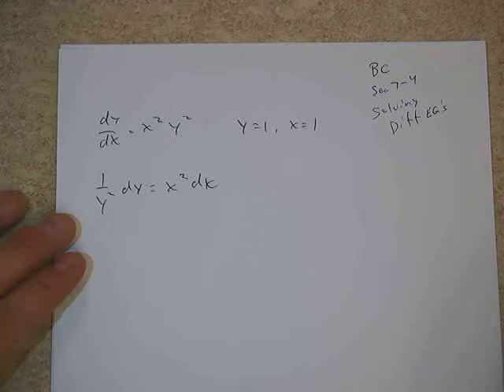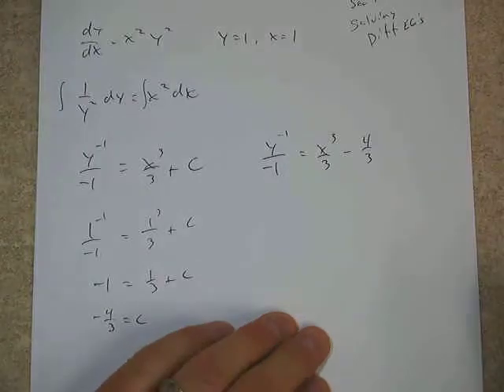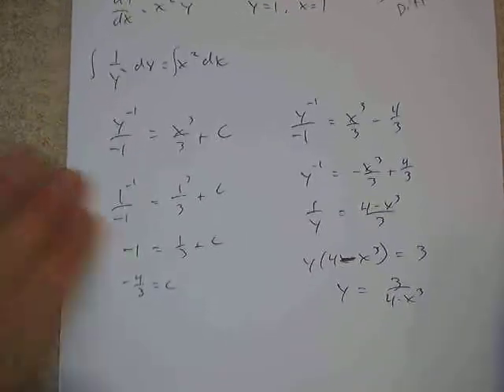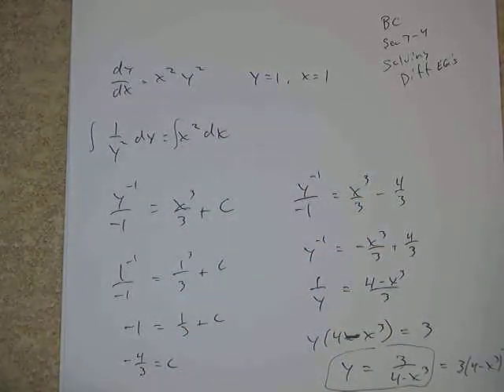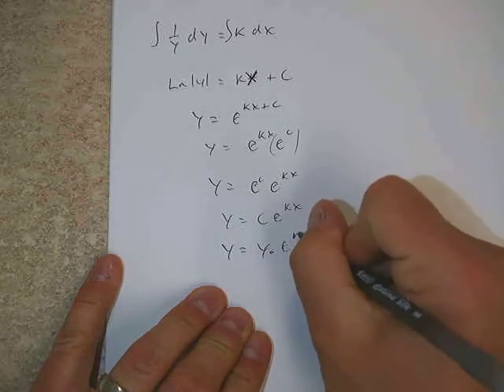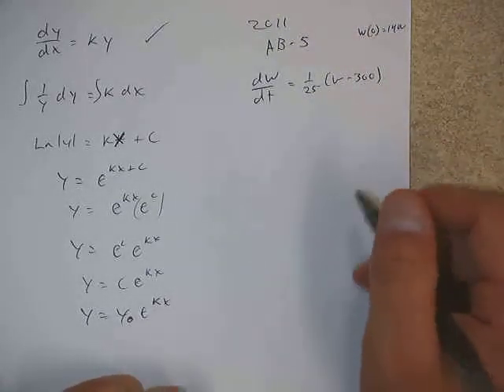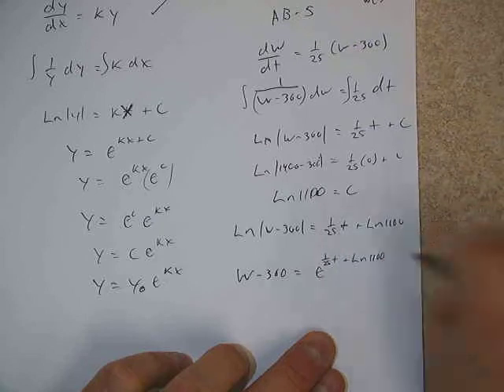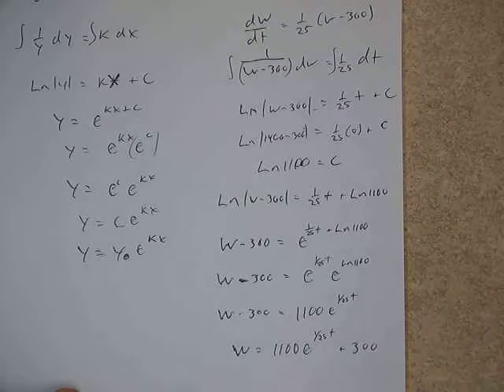BC sec 7 4